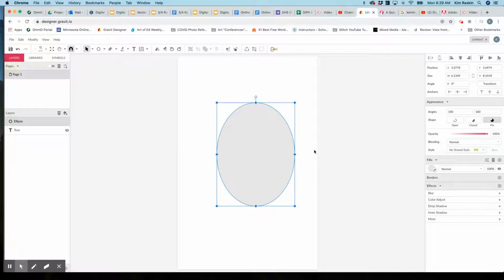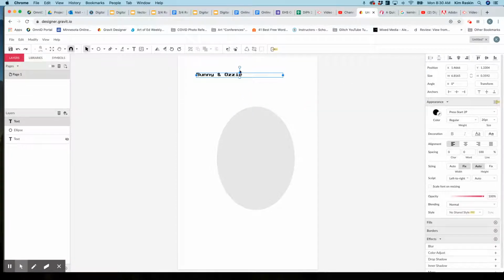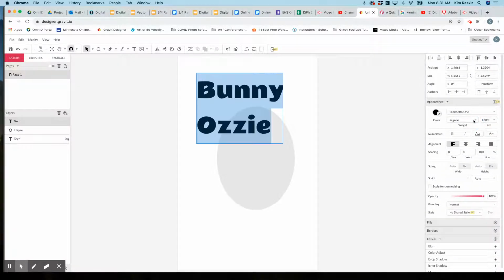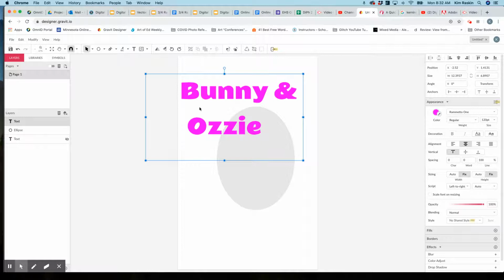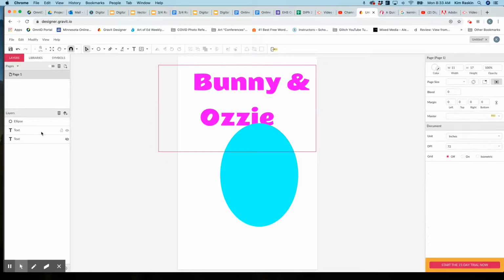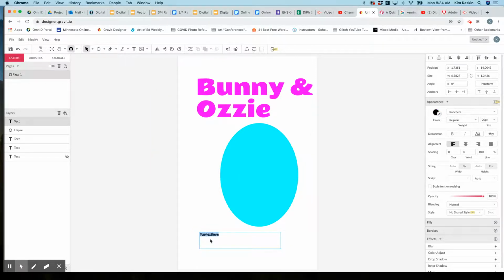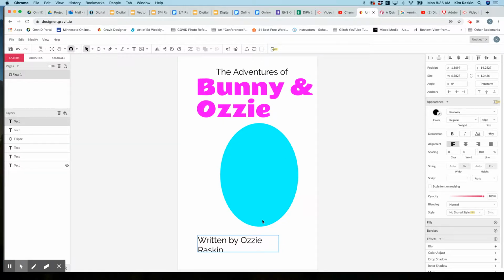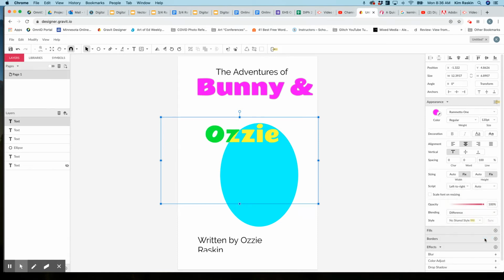P5 Text | Gravit Designer Demo